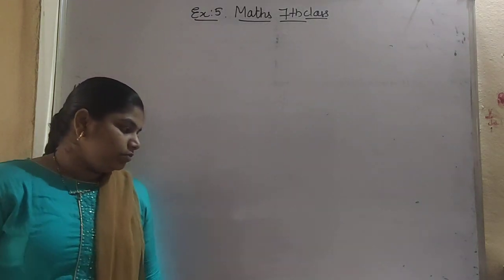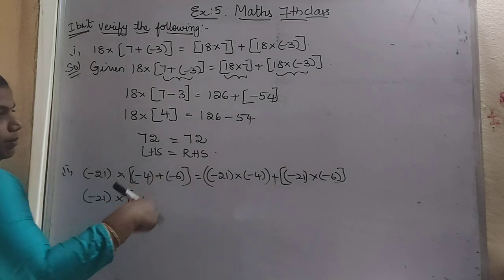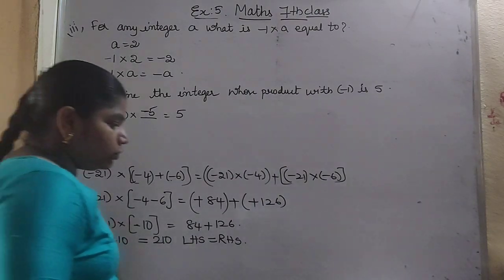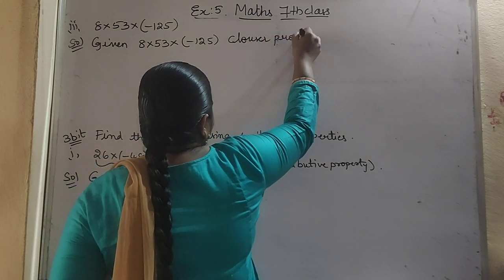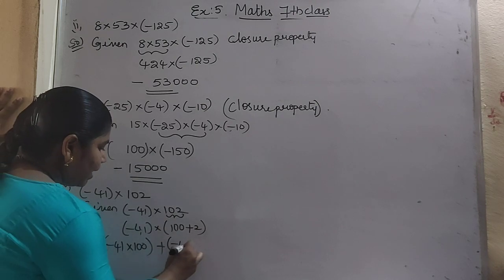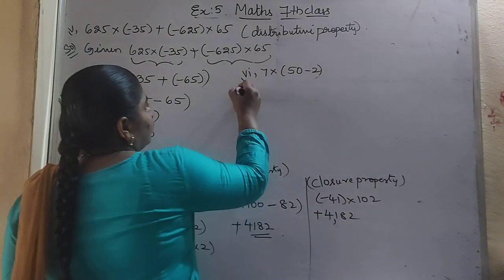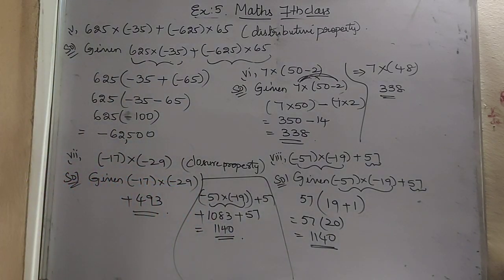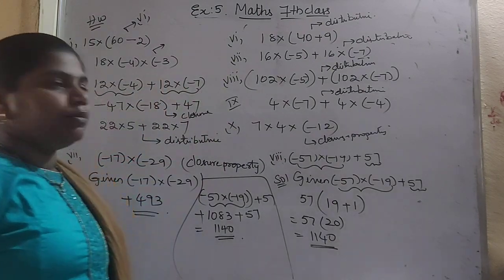integers 7th class